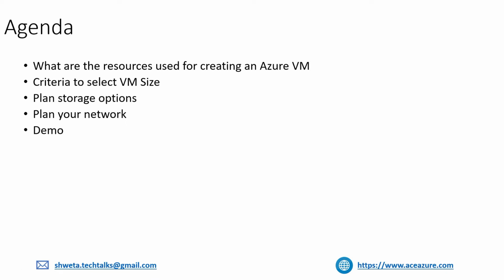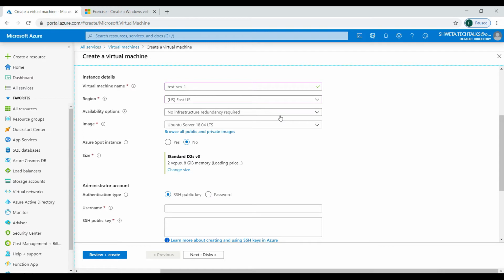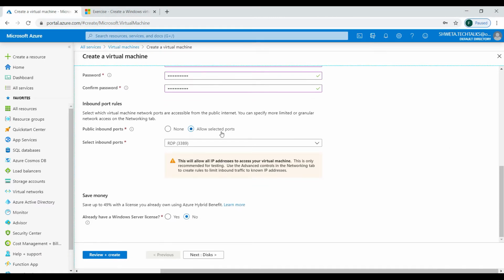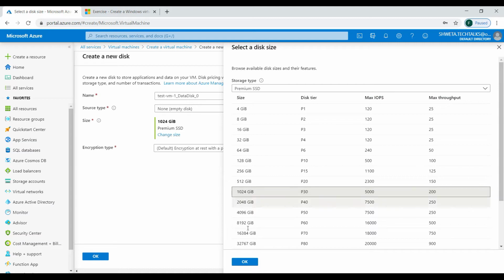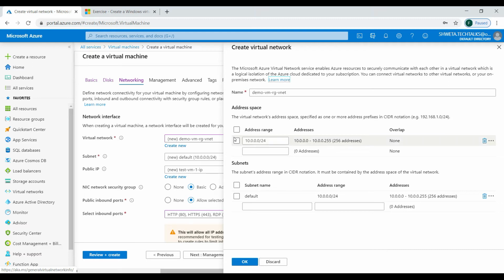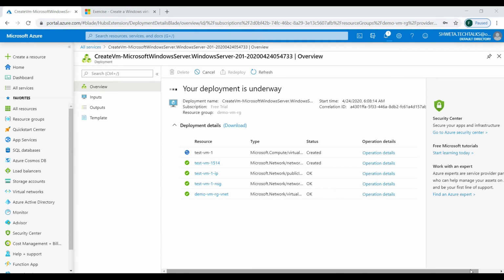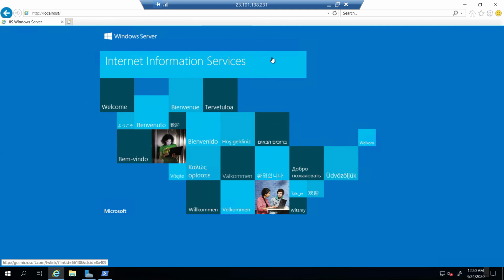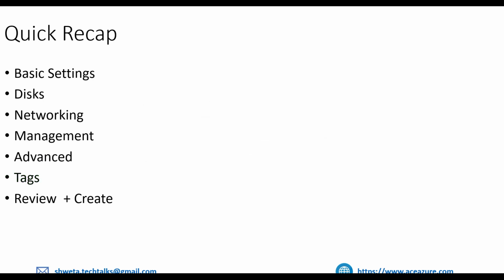9. Creating Windows Based Virtual Machine through Azure Portal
What are the resources used for creating an Azure VM
Criteria to select VM Size
Plan storage options
Plan your network
Demo